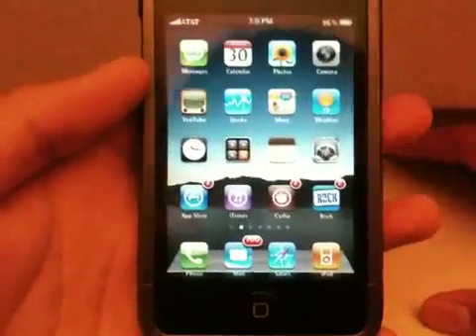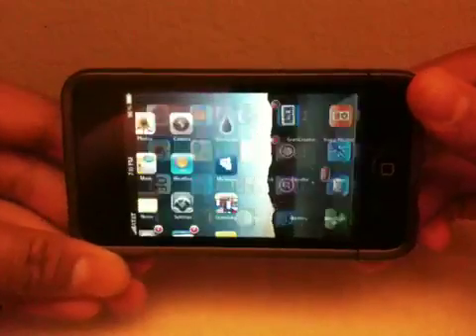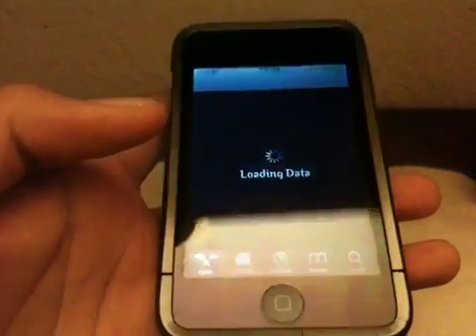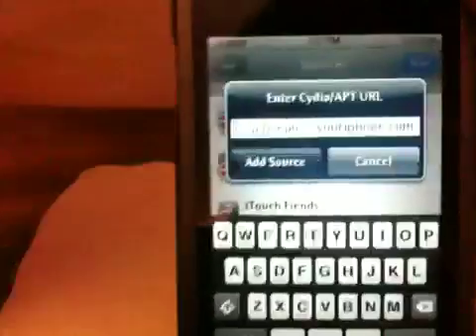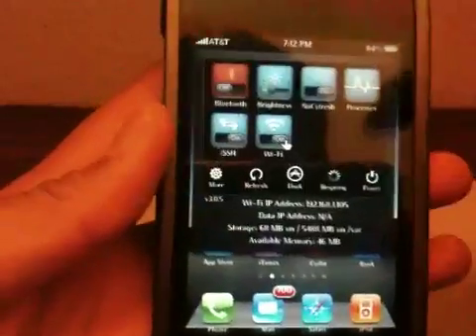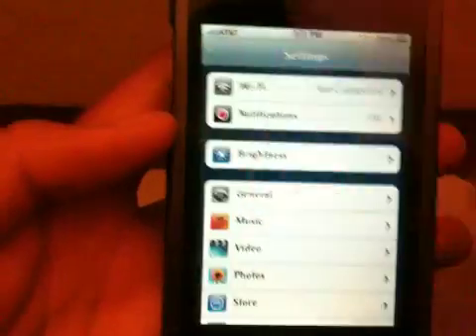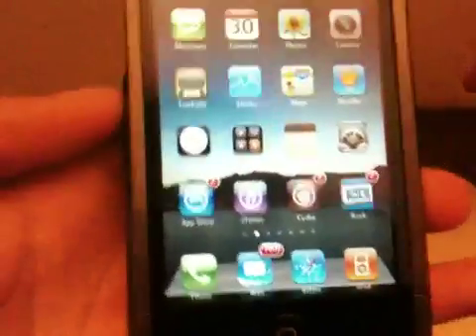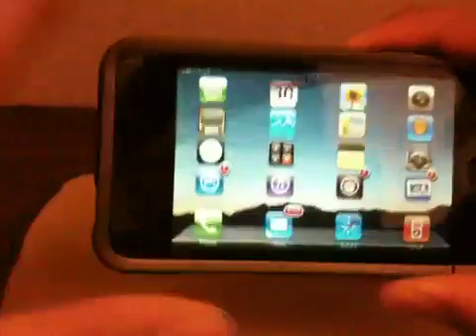How to get SBRotator for Ipod touch/iphone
What this basiclly does is rotate your spring board.
SBRotator